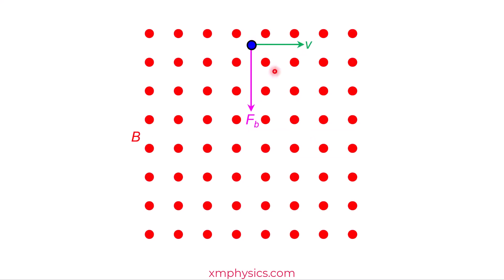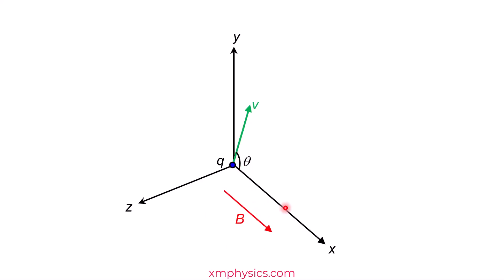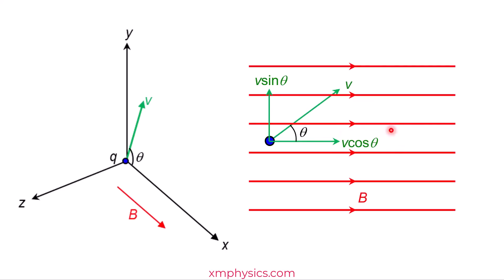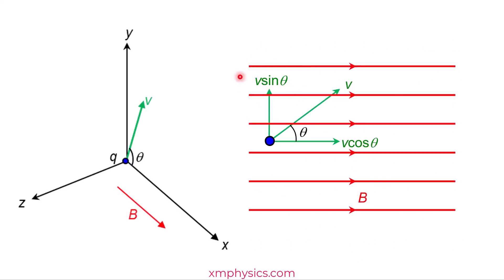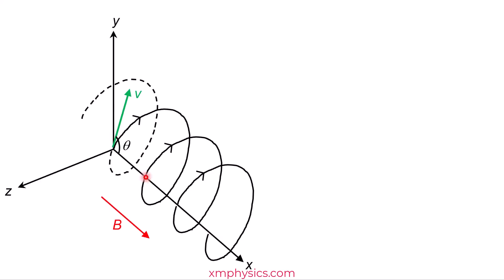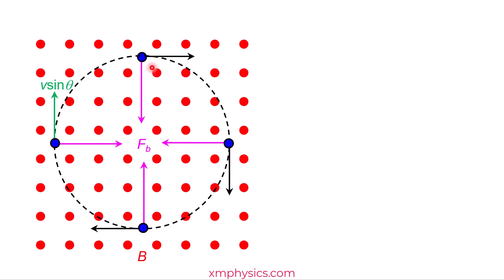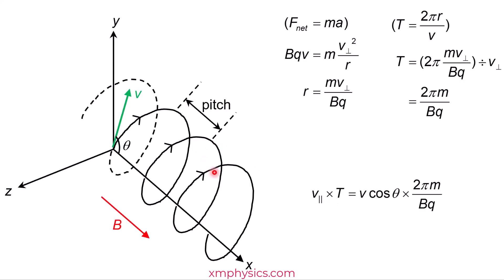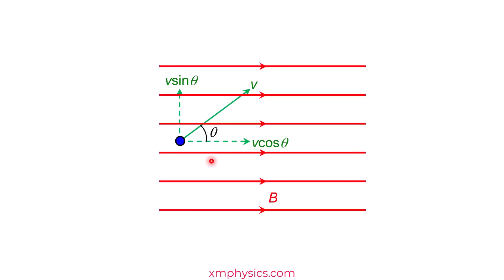14.3.3 Helical Motion in Magnetic Field